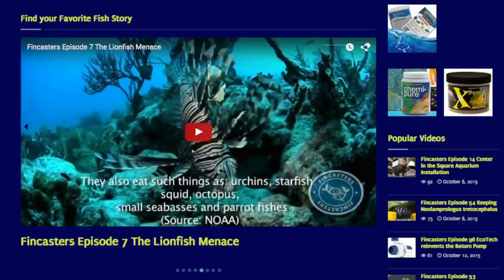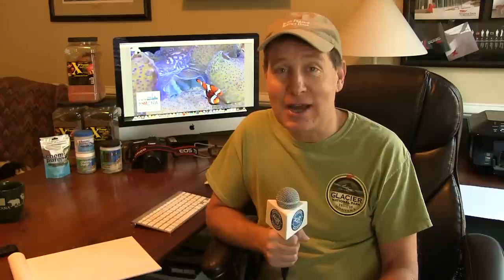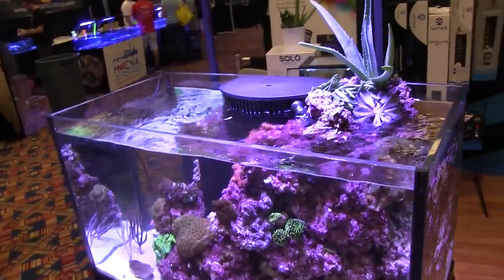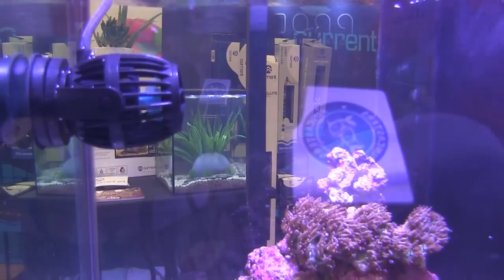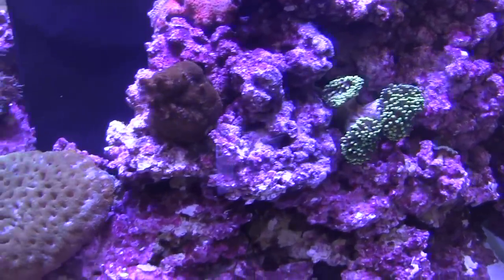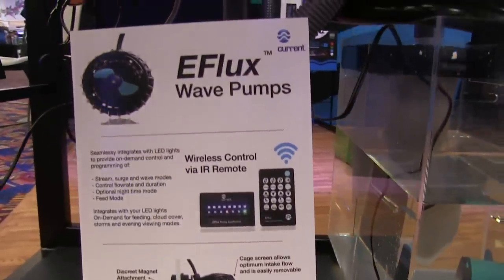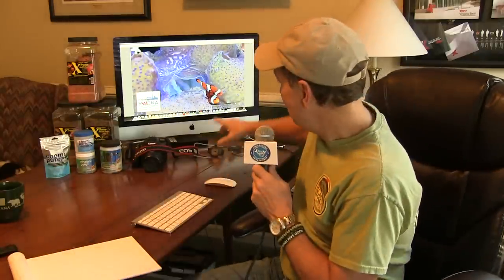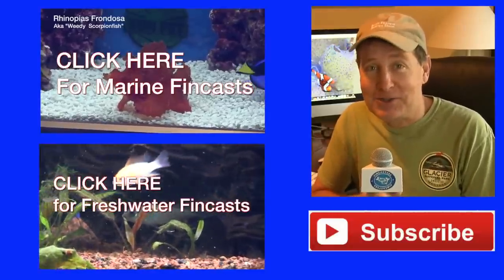Fincasters Episode 100 Current Offers New EFlux Powerheads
Current lighting is set to release (As of October 2015) its brand new EFlux powerheads which integrate with the company's popular Orbit LED lighting.  The pumps work on with an infra red controller and operate in various modes, including stream, surge, wave pulse, feed, and night.  They will also "talk" to the Orbit lighting to work in conjunction with program settings such as thunderstorm.
In this video Ike Eigenbrode walks you through the various settings and capabilities of the new system.